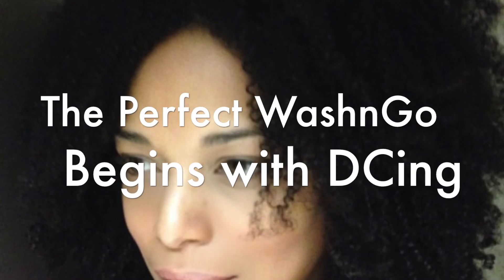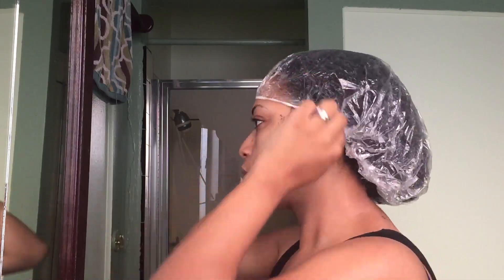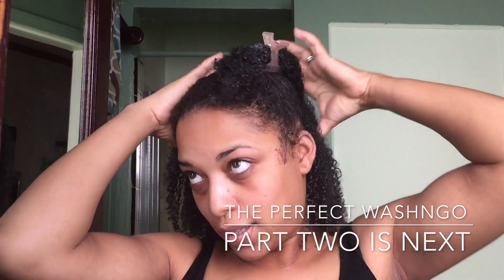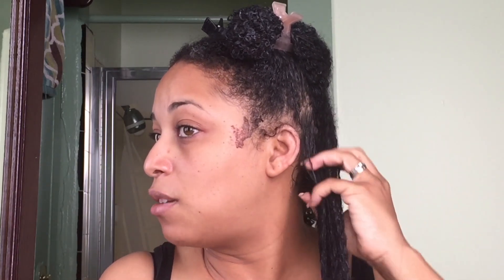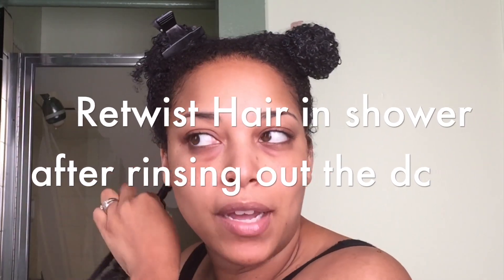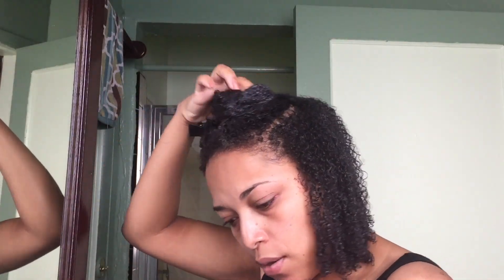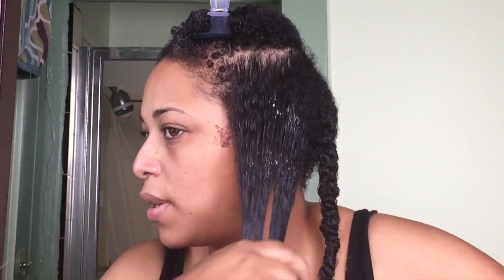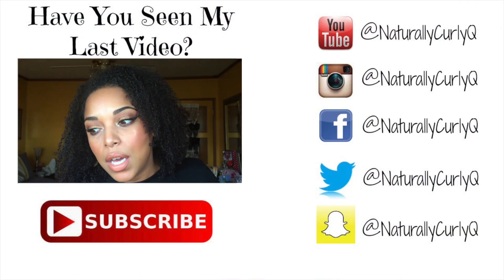HOW TO Deep Condition Natural Hair for Best Results | NaturallyCurlyQ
HI BEAUTIFUL FRIEND! YOU'RE RIGHT WHERE YOU NEED TO BE! This is the HIGHHHLY REQUESTED  and the 1st video of my 3 part series of my routine for the Perfect WashnGo ! Today's video is my full Deep Conditioning routine! I will give you my step by step process and tips for some deep love and moisture for your hair.

DON'T FORGET TO WATCH IN HD! You deserve the best quality! xoxo

SNAP ME! NaturallyCurlyQ

My Natural Hair Stylist in LA:
Keyonna at Salon Republic

Camille Rose Algae Renew Deep Conditioner
Deman Brush
Hair Salon Section Clips
Plastic Shower Cap
Hair Therapy Heat Cap

WHAT'S ON MY FACE:
I'm in my birthday skin today love! 😂

MY BEAUTY ROUTINES!

SEND ME LOVE !  XOXO

FTC: The products mentioned are not sponsored and my thoughts are my own opinions of the products. These items were purchased with my own dinero. :)